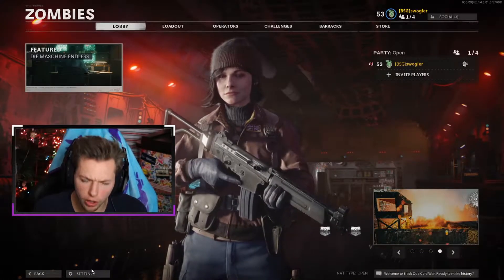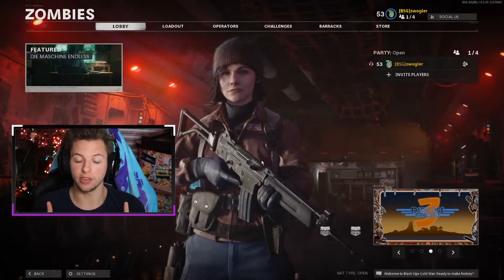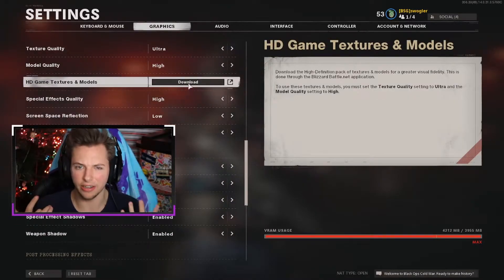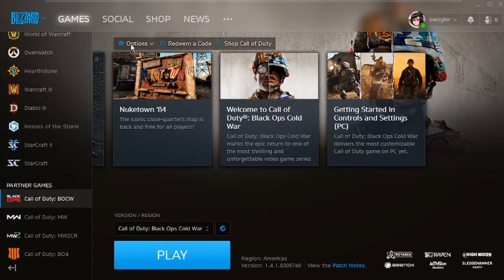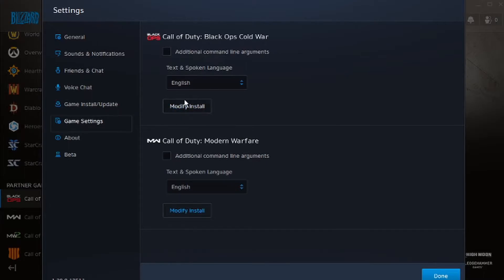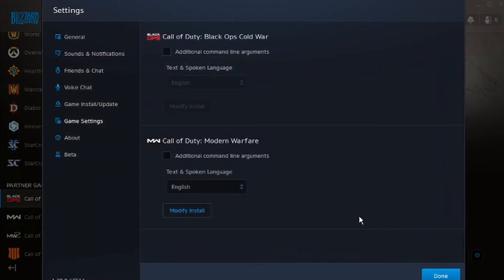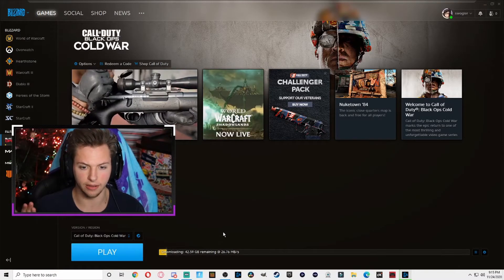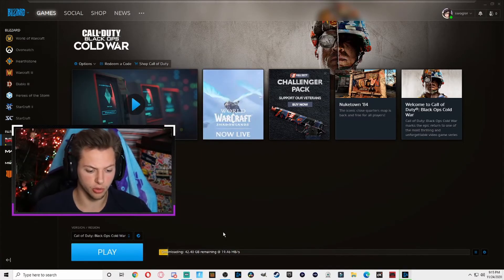How to Download and Install HD Ultra Texture Pack for Call of Duty: Black Ops Cold War on PC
coldwar cod callofduty Call of Duty Black Ops Cold War HD textures and model pack download tutorial. How to download ultra texture pack on PC.